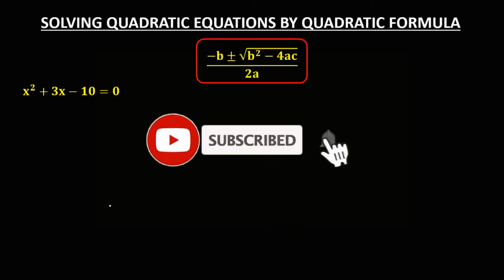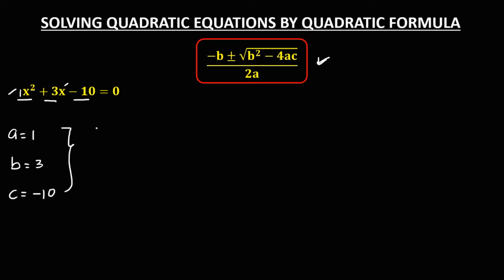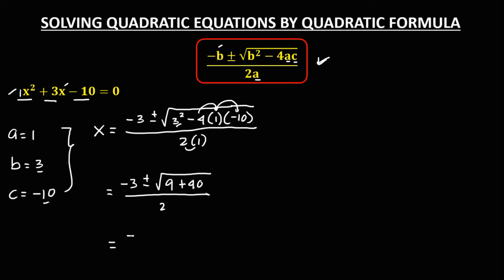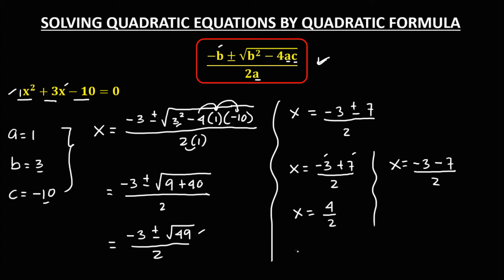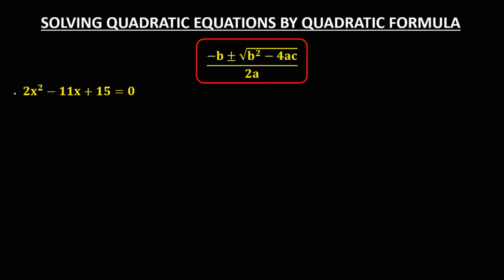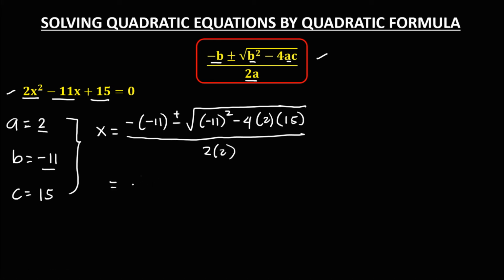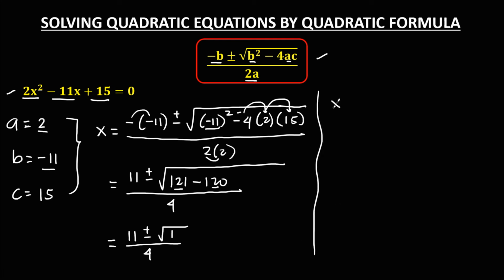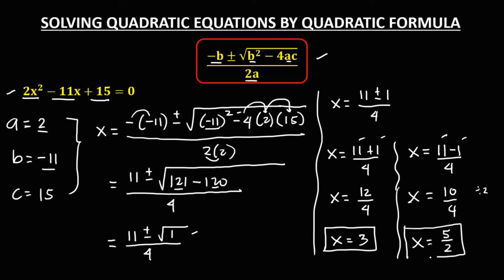QUADRATIC EQUATION: FINDING THE ROOTS BY QUADRATIC FORMULA